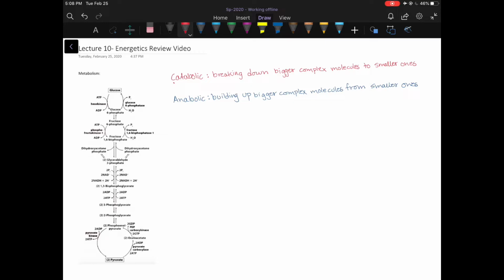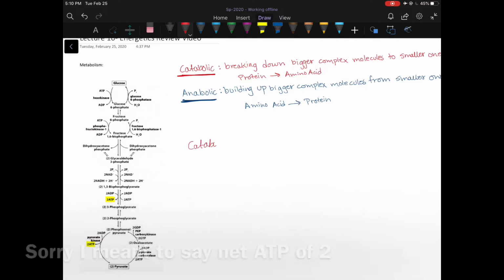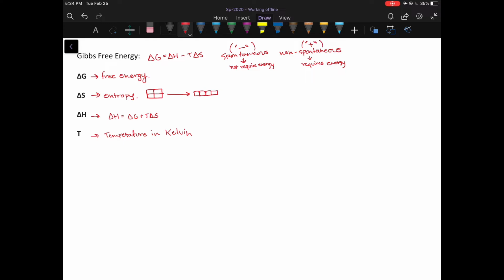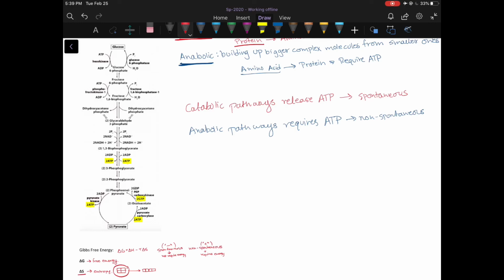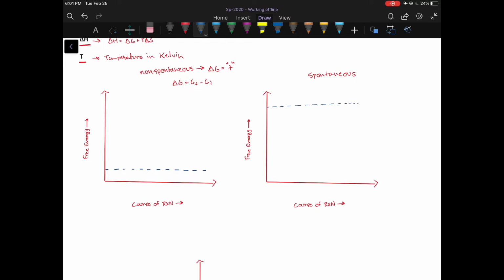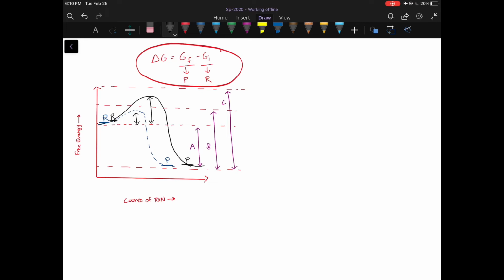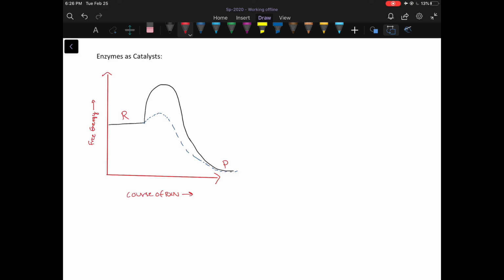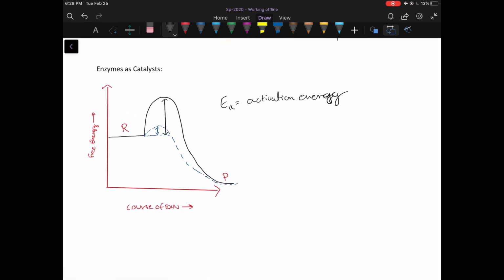Energetics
The purpose of showing the pathway for glycolysis was to show how energy is either released or required for catabolic and anabolic pathways respectively. The process going from glycolysis to private initially requires a input of 2 ATP to phosphorylate the glucose molecule, however it produces 4 ATP which results in a net gain of 2 ATP. When we completely oxidize glucose, we usually get a net ATP gain of 32. In the lecture, it mentions that carbohydrate to simple sugar releases energy. However, going from glucose to pyruvate also releases a net ATP of 2 but it requires 2 ATP to start the reaction. GENERALLY speaking breaking down a larger molecules into a smaller molecule (like carbohydrate to simple sugar, or protein to amino acid) is a catabolic process that releases ATP. I also want to mention that not all exergonic reaction are spontaneous either due to the temperature.